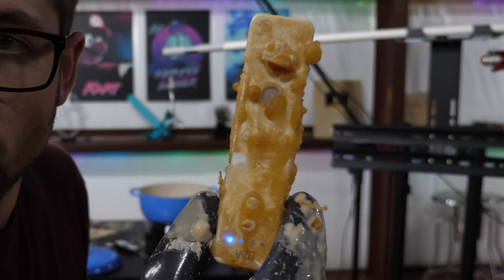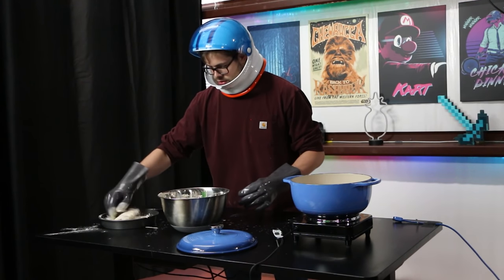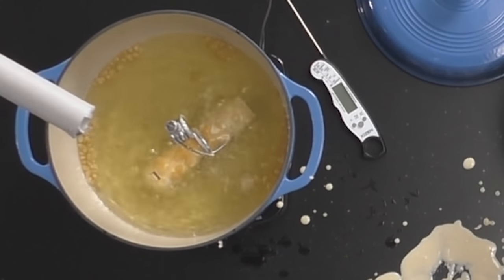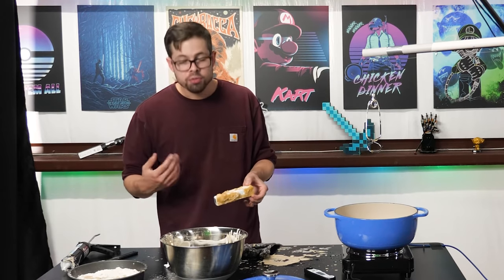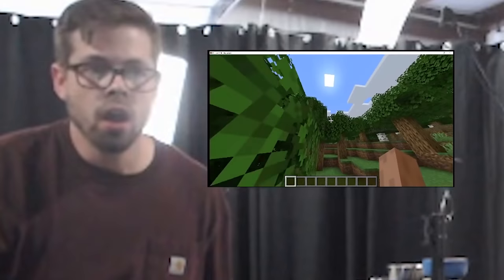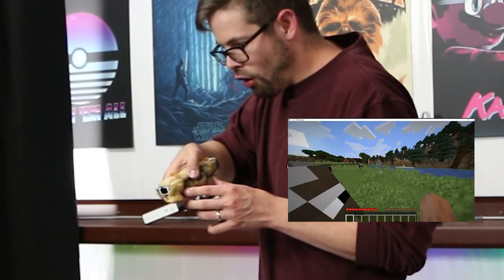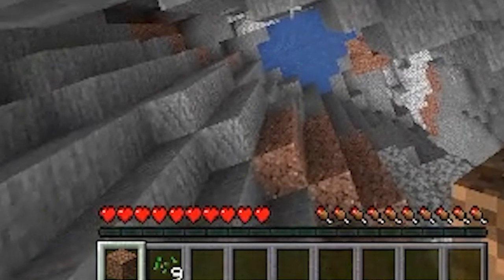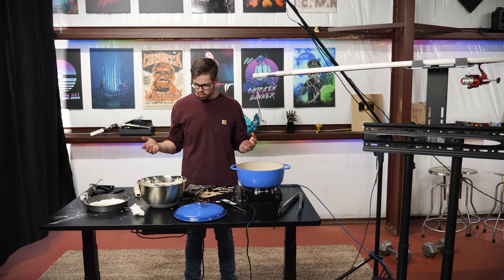I DEEP FRIED A Wii REMOTE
Use deep fried WiiMote to play Minecraft hardcore. Will the wii remote work after it's deep fried my brethren?

Hello everyone and welcome back to another gaming mythbuster video. In this video we test the question everyone has been asking: Will a wiimote work if it's deep fried? After watching this educational science and tech gaming video, you will have the answer FOR SURE!

☔SC: MisterHomeless
☔Reddit (special friends)

Now I will hashtag BasicallyHomeless and be on my way.